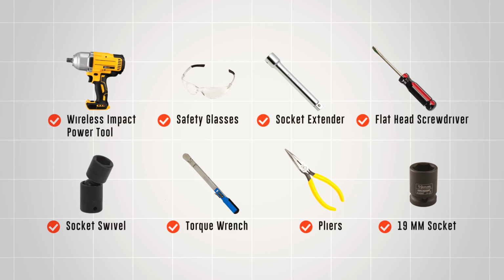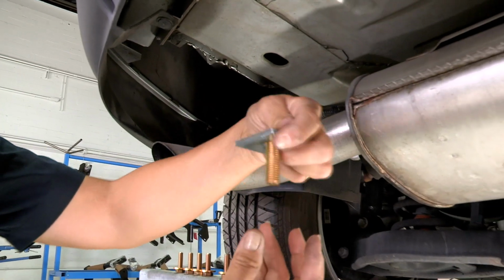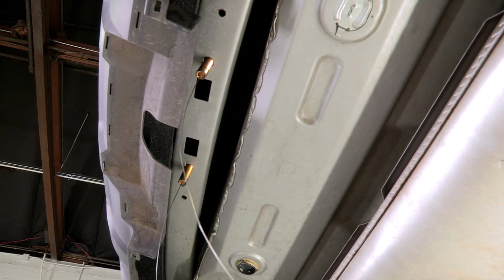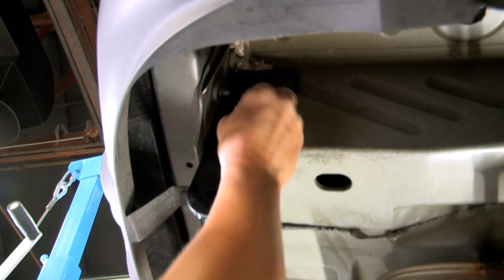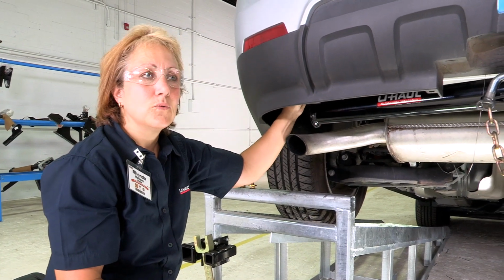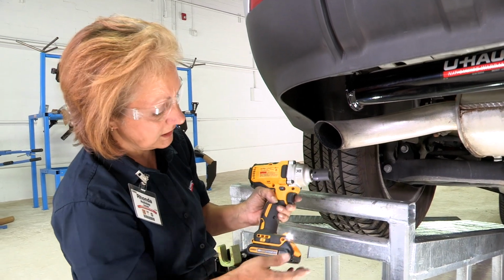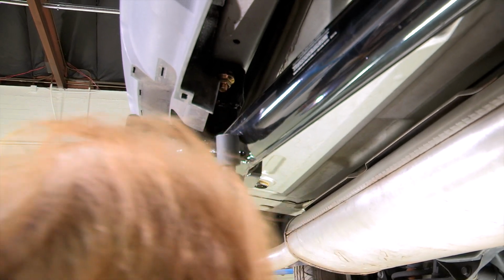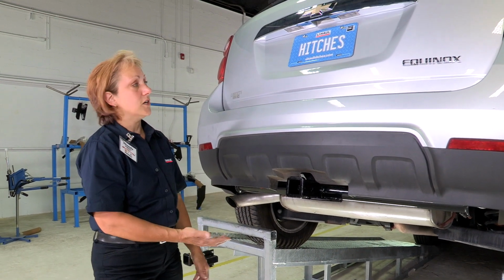2014 Chevy Equinox Trailer Hitch Installation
This video covers the trailer hitch installation for part number CURT 13591 on a 2014 Chevy Equinox. Learn how to install your receiver on your Chevy Equinox from a U-Haul installation professional. With a few tools and our step-by-step instructions, you can complete the installation of part number CURT 13591.

To purchase this trailer hitch and other towing accessories for your 2014 Chevy Equinox,

0:00 Intro

0:16 Tool List

0:20 Remove Precut bumper piece

1:36 Feed bolts into frame

3:52 Raise hitch into place

4:39 Install bolts

9:58 Torque Bolts

11:28 Hitch details and measurements

12:00 Outro